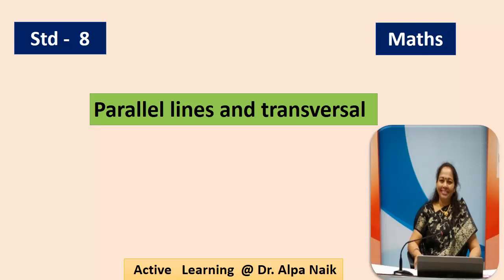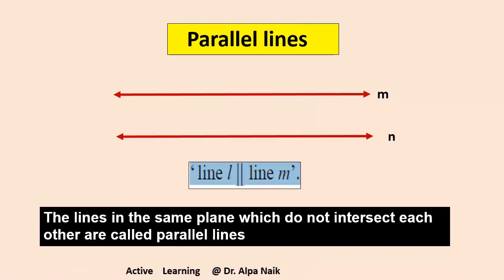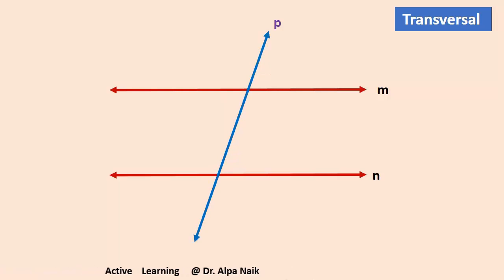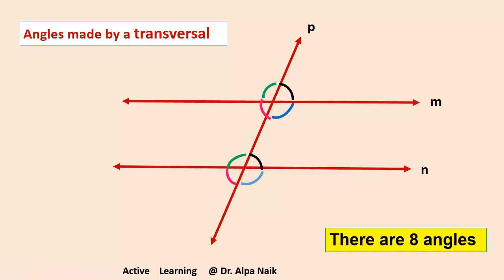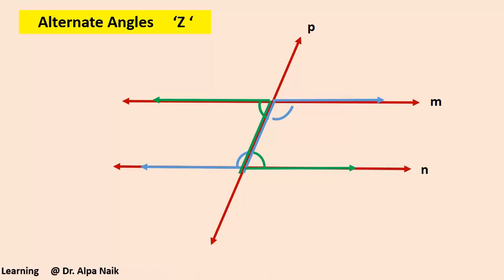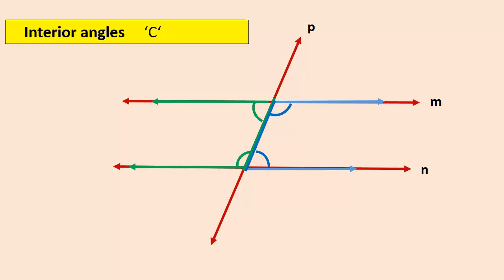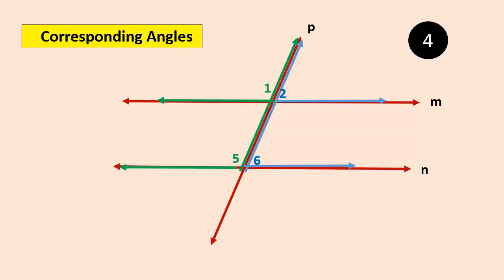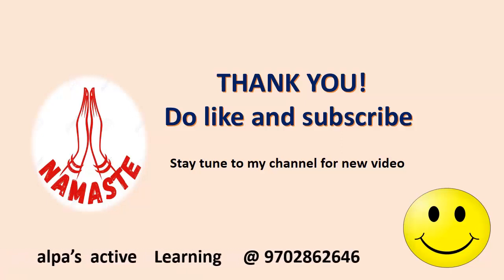parallel lines and transversal .std 8 Maths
Types of angles made by transversal on parallel lines.